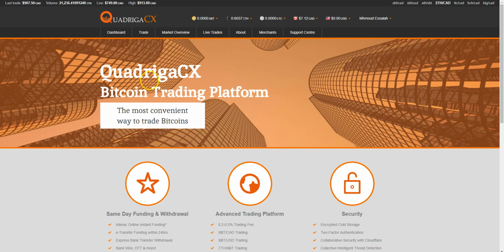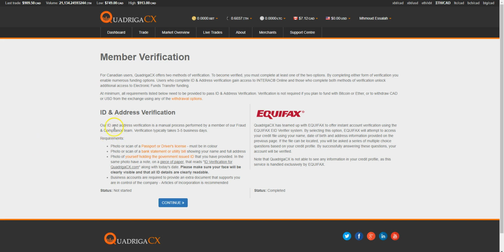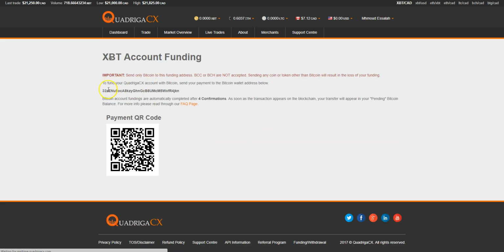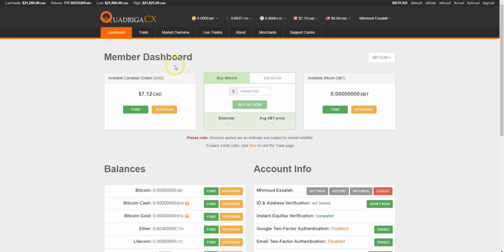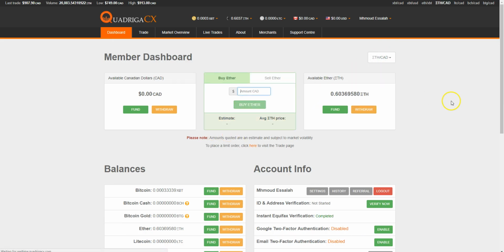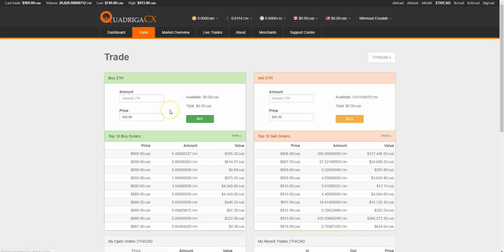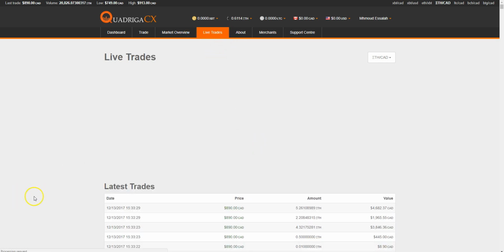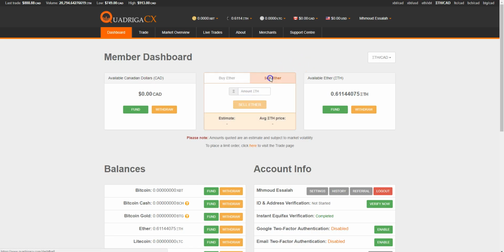EASY!! HOW TO TRADE BITCOIN/ETHEREUM on QuadrigaCX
In this video, I'll show you one of the tools i use to buy/sell/liquidate cryptocurrencies, on QuadrigaCX.